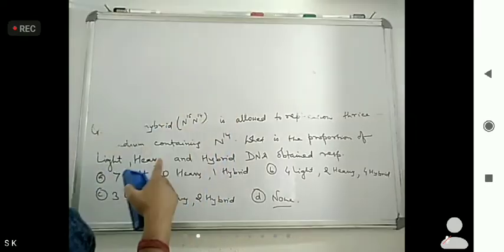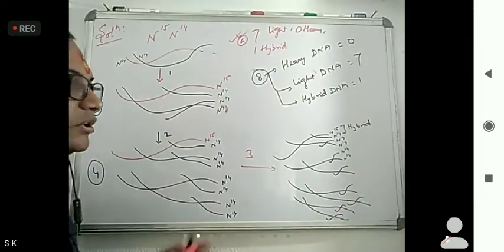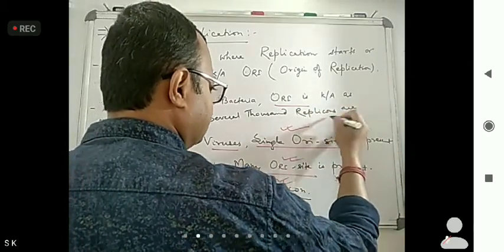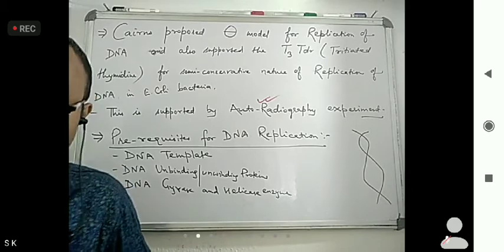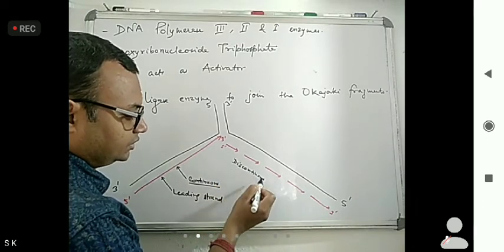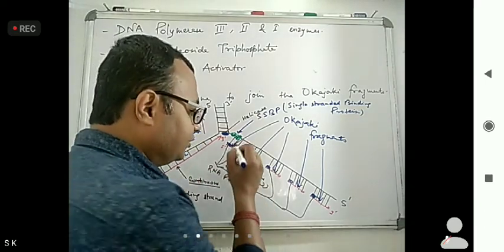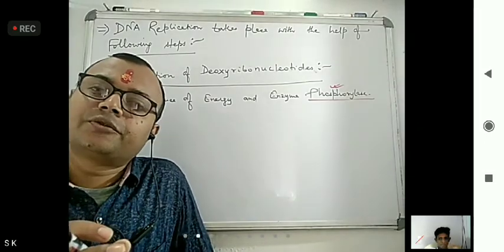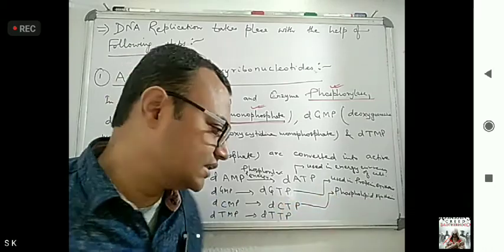Molecular Basis of inheritance Part 8